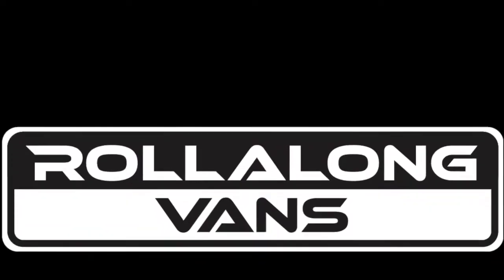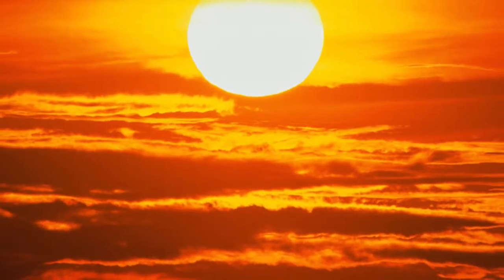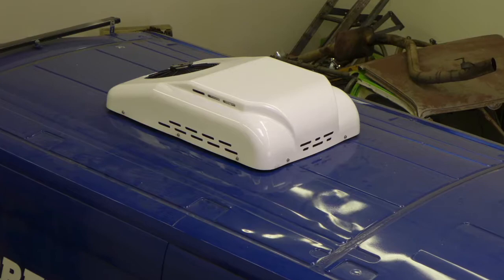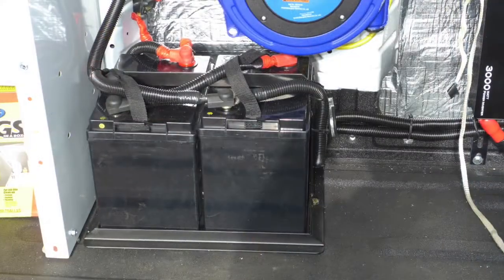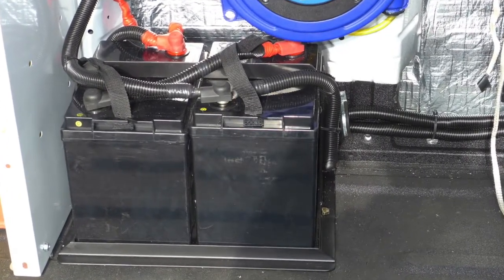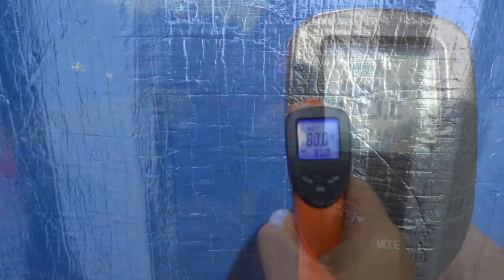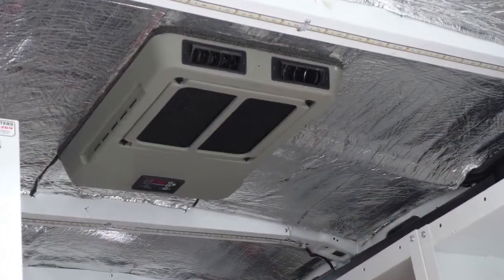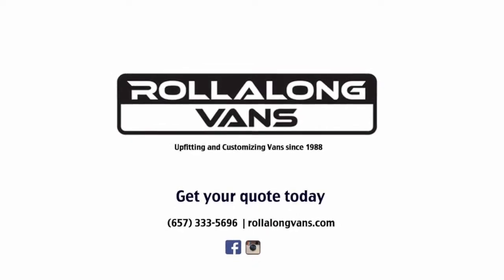12 volt rooftop air conditioner installation for Ford Transit van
With the intense California sun, air conditioning can be a huge addition to your commercial van to keep you and your products from overheating. We recently installed a 12v rooftop air conditioner on a Ford Transit van, which runs on two 6 volt batteries. The installation was done so the batteries runs in series with each other, making the equivalent of a 224 amp hour battery bank for the air conditioner to run off of, without killing the starter battery. The Thermozite insulation is installed throughout the cargo interior, and after using a laser infrared thermometer to check the inside to outside temperature, there is a difference of 56-65 degrees, before even starting the air conditioner!

Thermozite insulation

Rooftop air conditioner